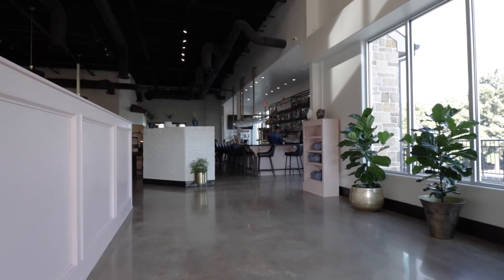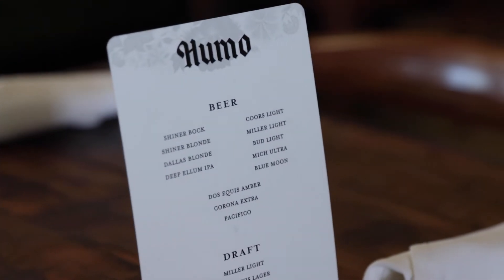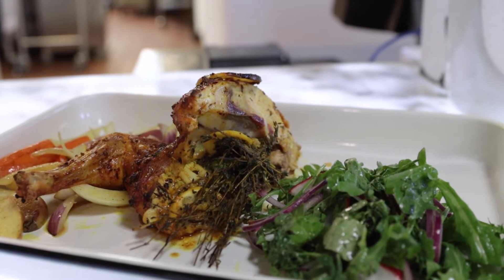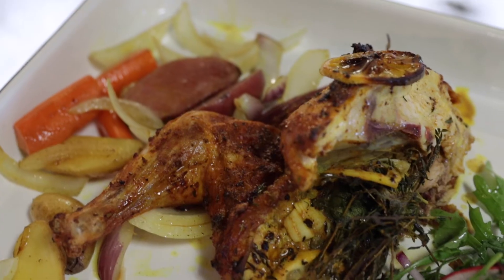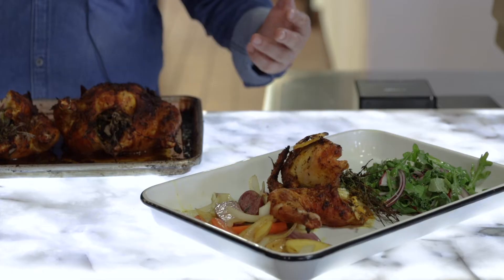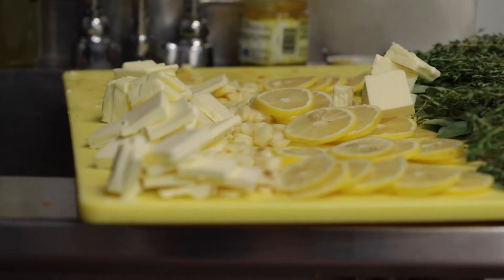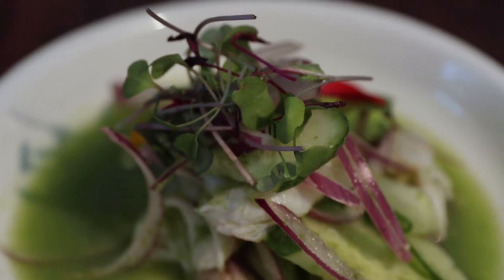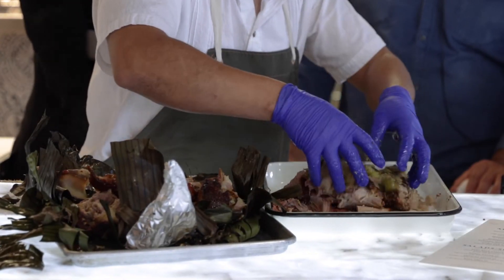Humo Mexican BBQ | Tyler Restaurant Review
Humo in Tyler Texas ETX is Mexican barbecue resturant with some experienced owners who are ready for you to try their delicious food! Barbecue combined with Mexican food, this place is perfect for families to enjoy and try multiple options to find their favorites! Stop by today and make this a new spot for dinner!

Your community expert, Cindi Featherston Shields, The Property Shoppe, eXp realty, Humo Mexican bbq, Tyler local business, Tyler restaurant review, pineapple cocktails